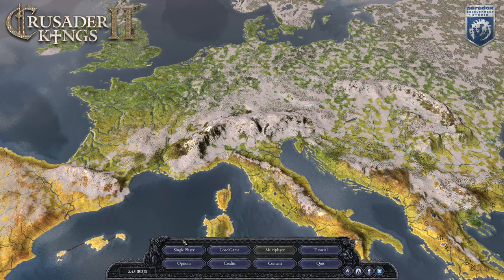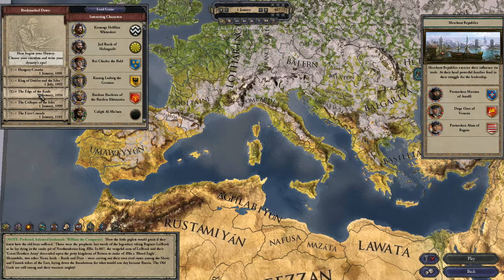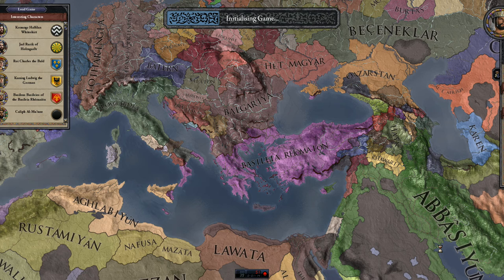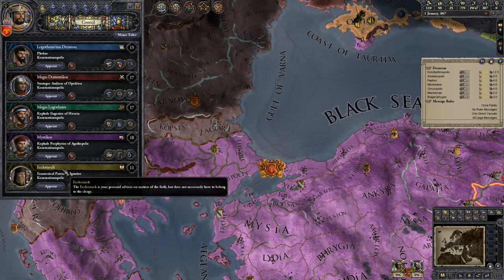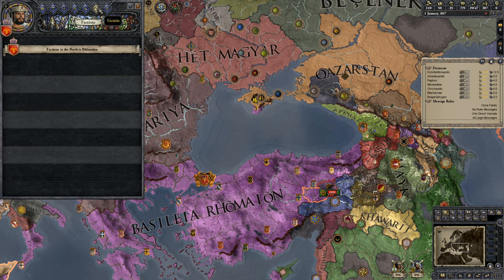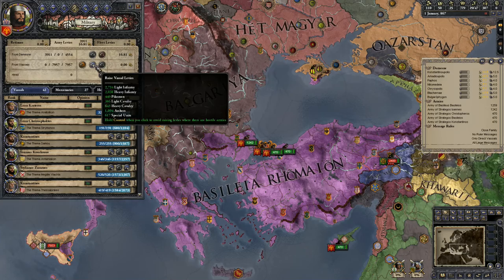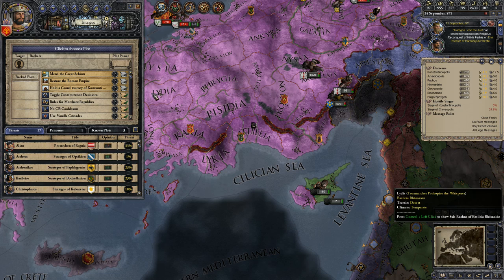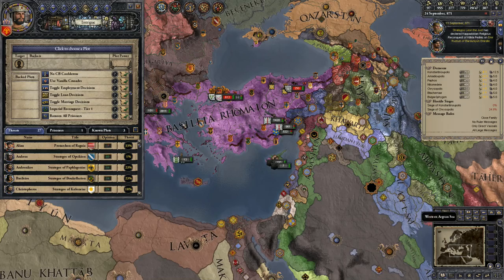Let's Play Crusader Kings II Byzantine HIP Part 1